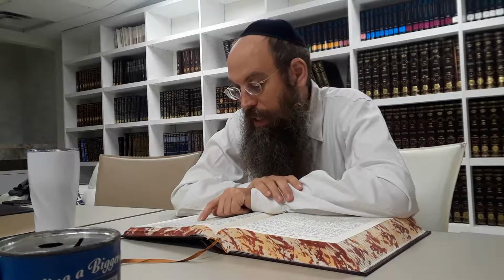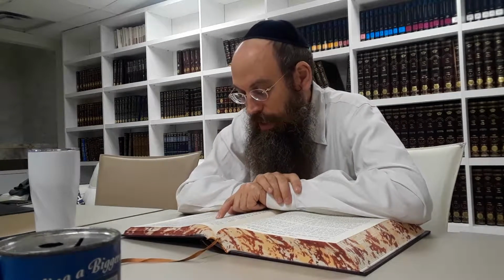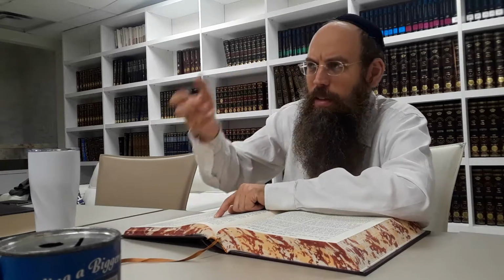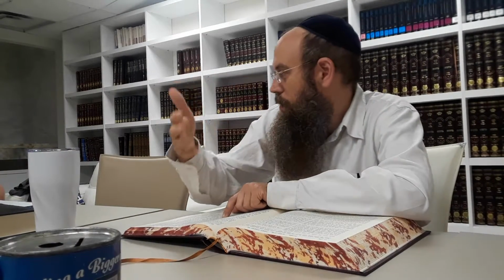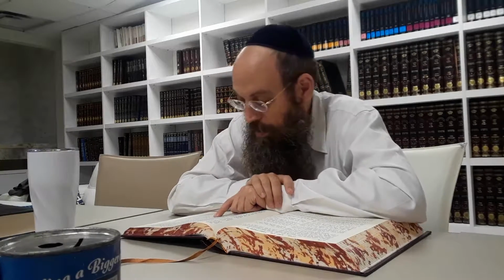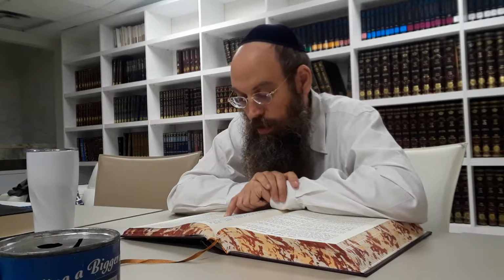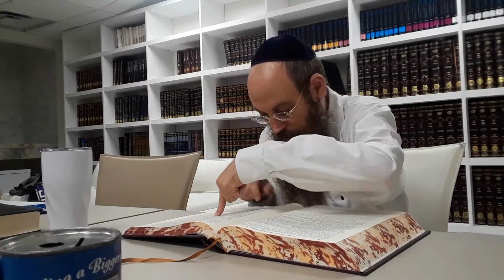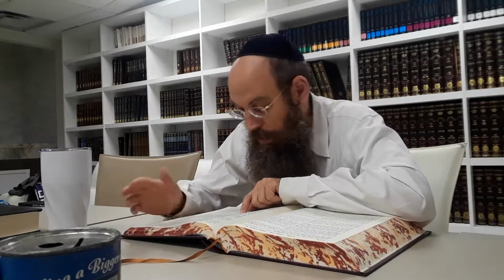Menachos Daf 84(2)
Daf Yomi, Rabbi Eily Smith at Bais Menachem NMB